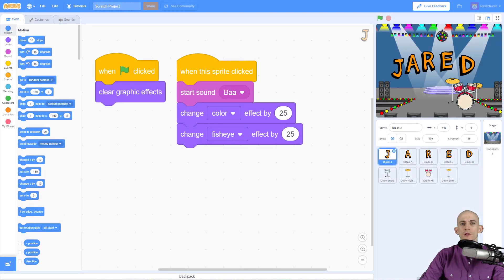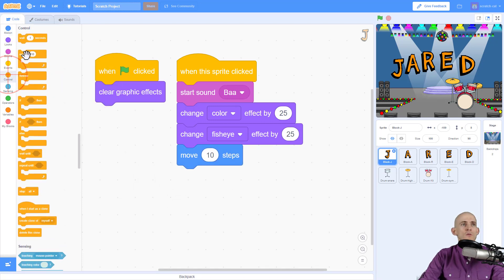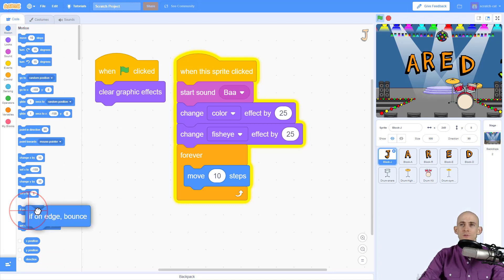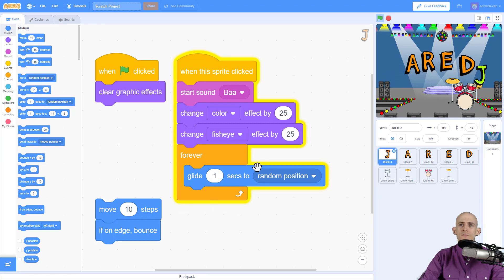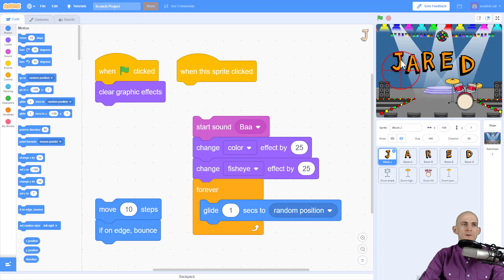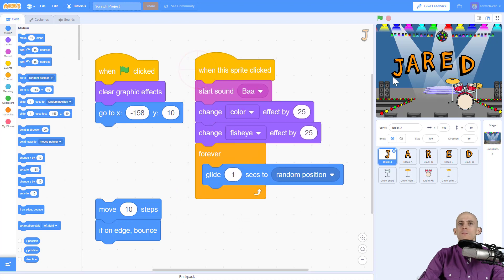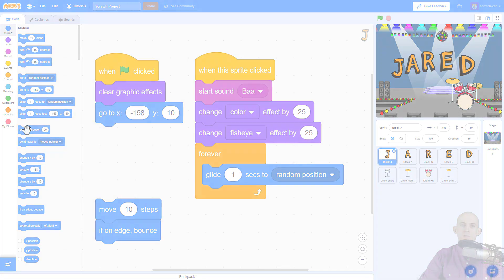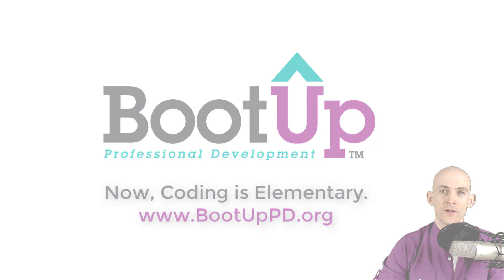Animate Your Name - Make Sprites Bounce Around